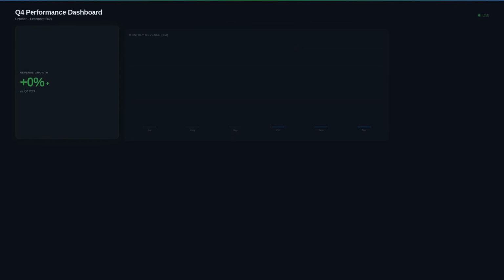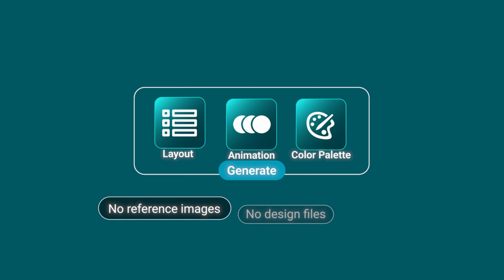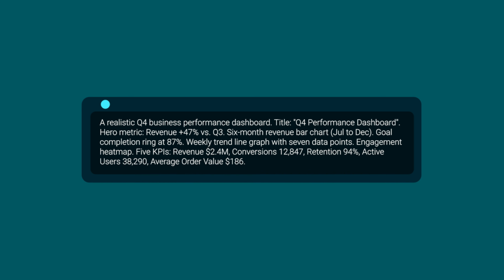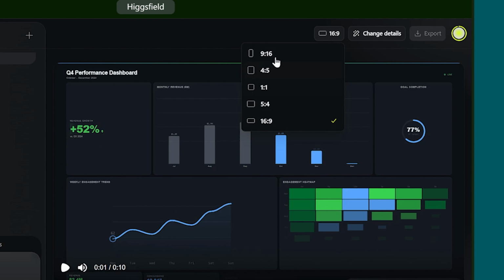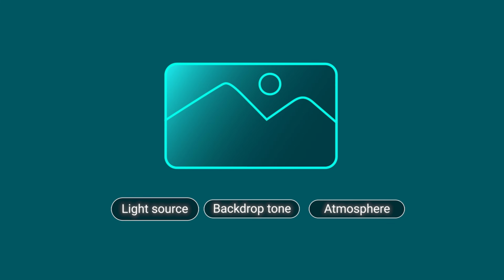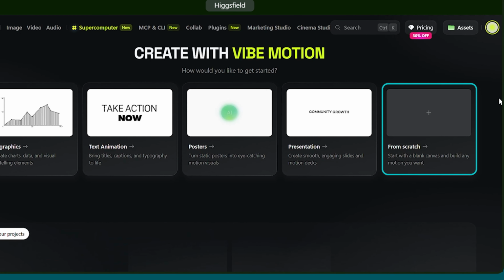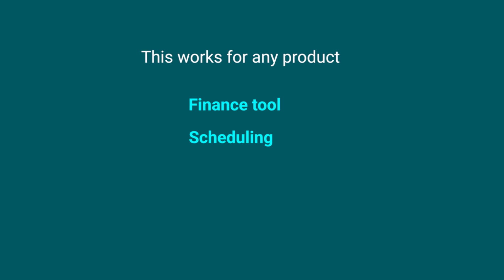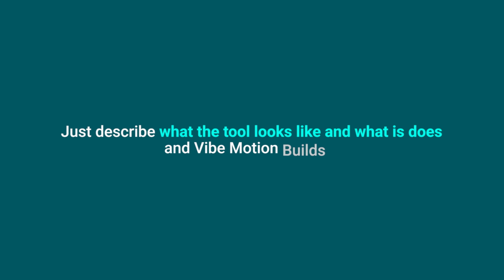Create AI Motion Graphics in seconds. (Step by Step)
In this tutorial, I'll show you how to create professional AI motion graphics using Higgsfield AI.

We cover the exact, step-by-step workflow most people skip, from prompting complex 3D diagrams to animating business dashboards, and generating full iPhone UI ad sequences.

0:00 - Intro: AI Motion Graphics Workflow
2:56 - Creating AI Business Dashboards
5:27 - 3D Workflow Diagram Animations
7:56 - Generating iPhone UI Ad Sequences

Learn to create professional motion graphics using the Higgs Field Vibe Motion feature. Get high-quality results for your presentations without complex software.

This Higgs Field tutorial walks you through the entire workflow, starting from the initial setup all the way to the final export. Whether you are building animated graphics for personal projects or professional presentations, this guide simplifies the technical barriers often associated with motion design. It is designed for creators who want polished visuals without needing years of experience or expensive industry tools.

By following these steps, you will be able to produce smooth, professional animations entirely within the platform. We focus on practical application, showing you exactly how to utilize the Vibe Motion feature to generate assets that look like they were made by a pro. You will walk away with a clear understanding of how to set up your project, apply the necessary effects, and finalize your output for any project requirement.